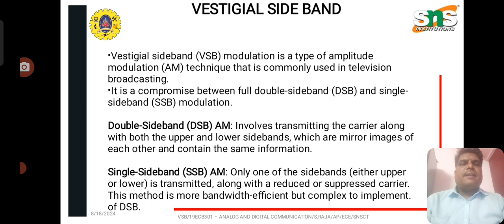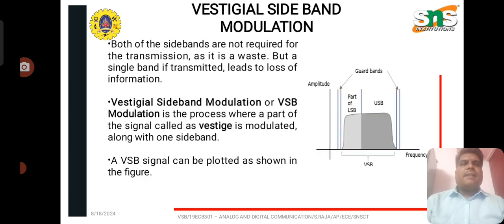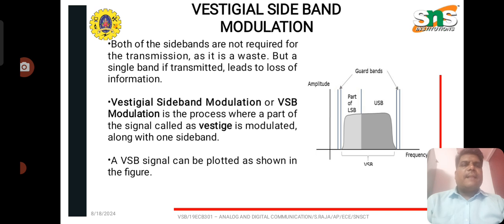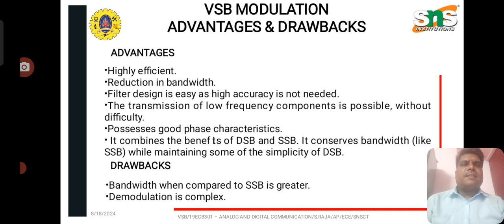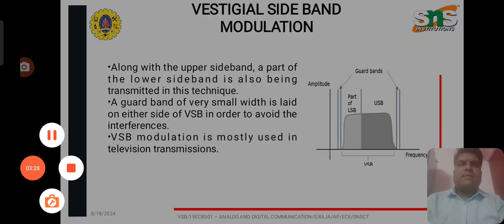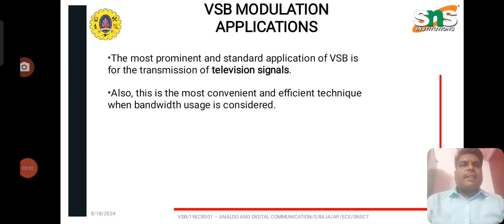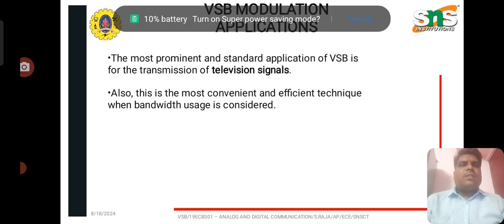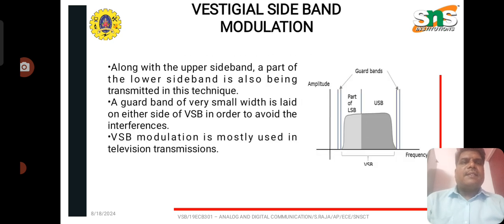Vestigial Sideband Modulation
This video provides the information about Vestigial Sideband Modulation generation and detection , advantages , disadvantages and applications